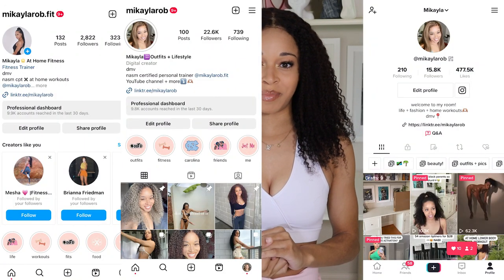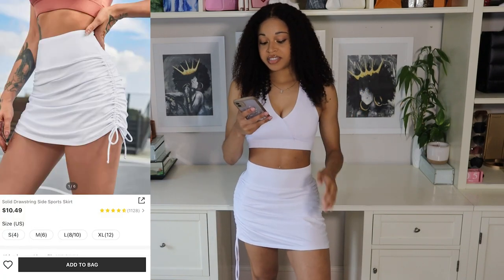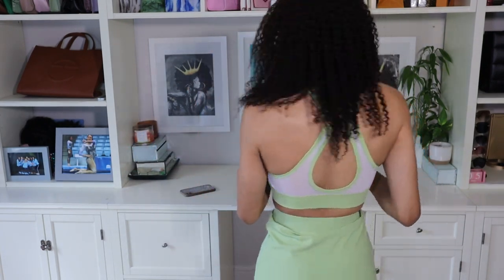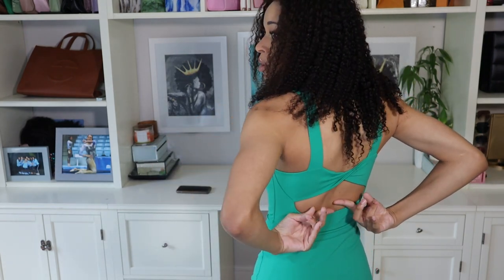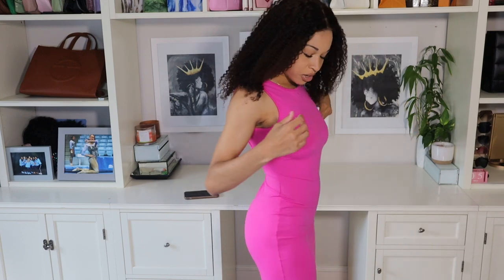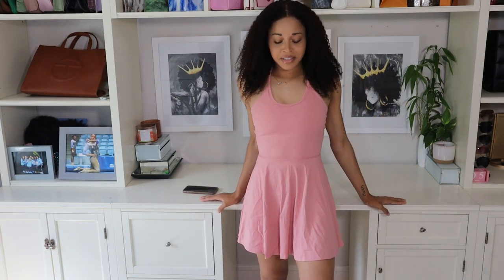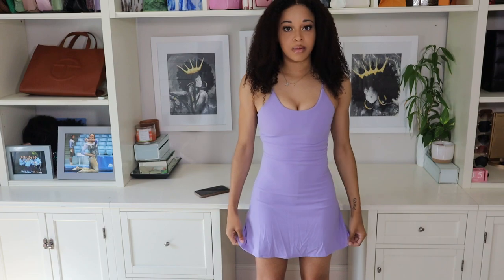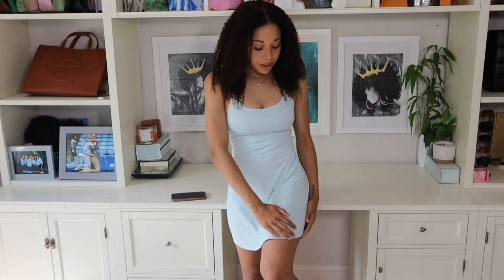SHEIN ACTIVEWEAR DRESSES + SKIRT TRY ON HAUL! CUTEST GYM OUTFITS😍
Hey everyone! Here’s a try on haul of my favorite activewear dresses and skirts I’ve gotten from shein! I’ll have a part 2 uploaded next week sharing my favorite workout jumpsuits and rompers! These have deff become some of my new favorite gym outfits!

SHEINNeu Split Hem Solid Active Dress

Breathable Softness Solid Sports Skort With Phone Pocket

Solid Drawstring Side Sports Skirt

SHEINNeu Colorblock Zip Half Placket Bodycon Active Dress

GLOWMODE Hidden Pocket Solid Active Dress

SHEINNeu Mesh Panel Backless Sports Bra

SHEIN Split Hem Solid Sports Skort

SHEIN Solid Bodycon Active Dress

SHEIN Solid Ruffle Hem Active Dress

SHEIN Solid Spaghetti Strap Active Dress